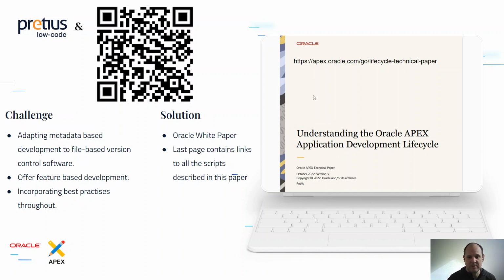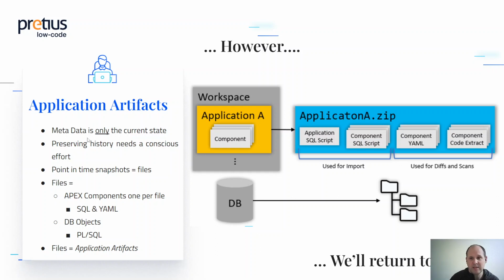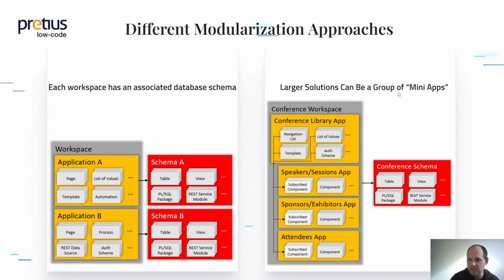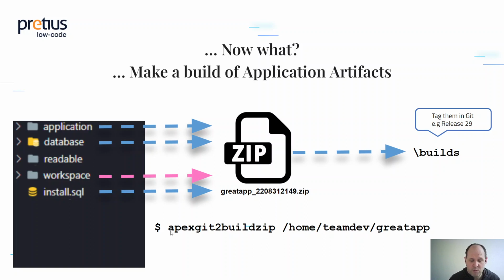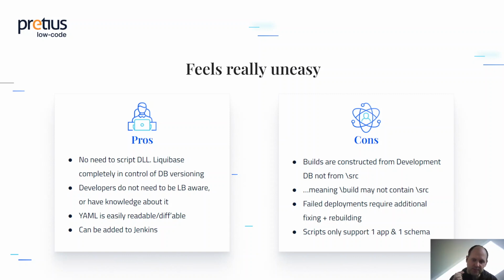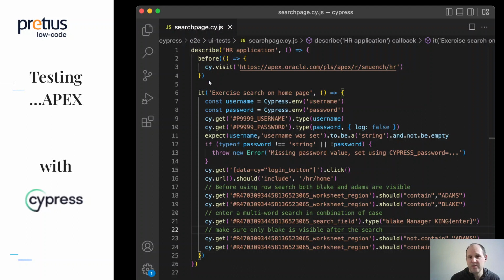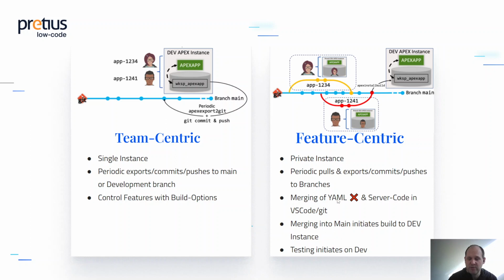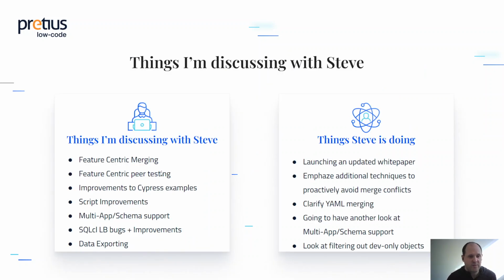A deep dive into new technical document on Oracle APEX Application Development Lifecycle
The Whitepaper by Oracle APEX has been around for some time. However, the new, lately announced version 3 of the APEX Application Development Lifecycle Technical Paper takes things to a whole new level. It explains how to develop, test, and deploy Oracle APEX applications, including the scripts to automate much of this.

In this video, Matt analyzes the document step by step, using diagrams and flow charts to guide you through its practical implementation. You will also gain exclusive insights and private tips from Steven Muench, the Oracle APEX architect behind this document.

📌 Link to the Oracle APEX Application Development Lifecycle Version 3 document